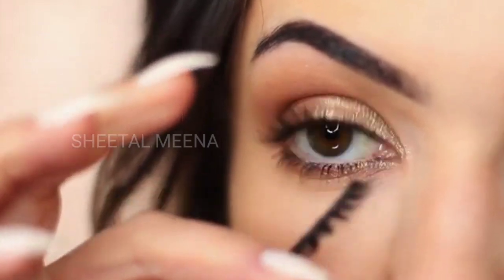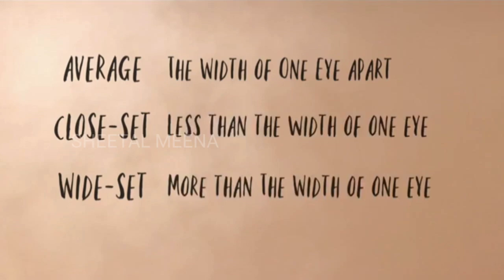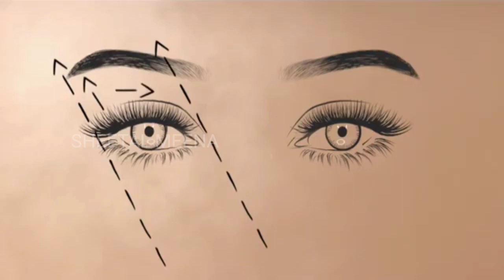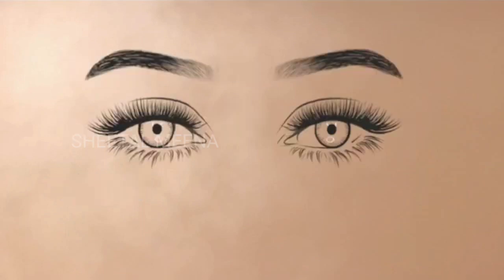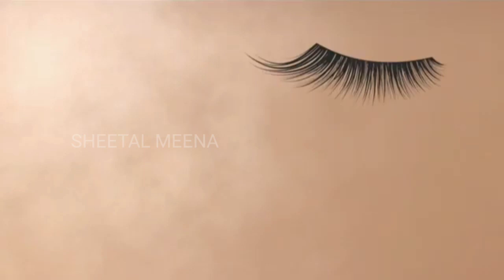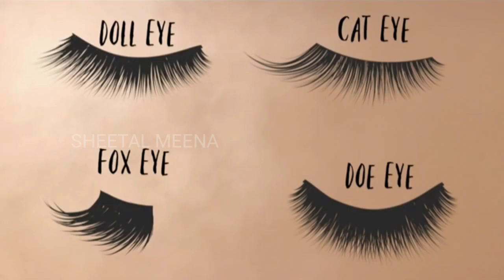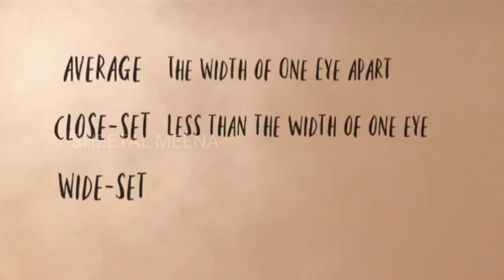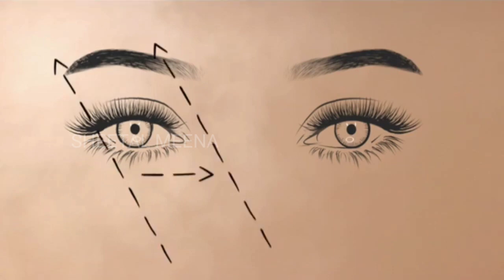Eye makeup tutorial for beginners follow all step for perfect look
Description

Beginners Eye Makeup Tutorial Using One Matte and One Metallic | How To Apply Eyeshadow

PLEASE NOTE :  I am trying to upload at least once a week , thank you for supporting me, I hope you learn something from these videos and for as long as I can, I will continue to create videos ◅

ALSO FOLLOW US ON  OTHER SOCIAL MEDIA 🖥💻📲📱

I'm on Instagram as @sheetalkikitchen27. Install the app to follow my photos and videos.

THANKS 😊🙏